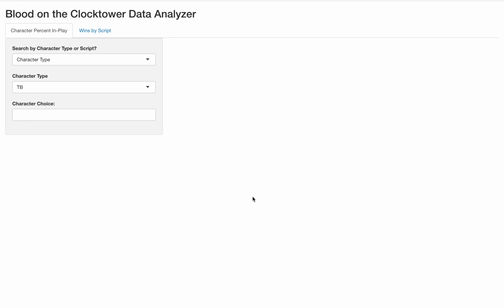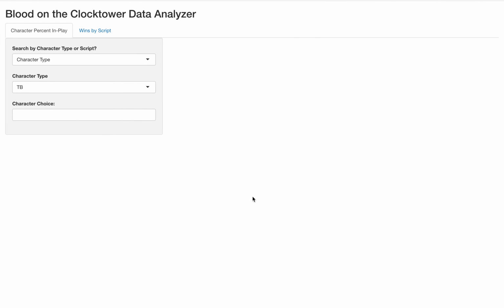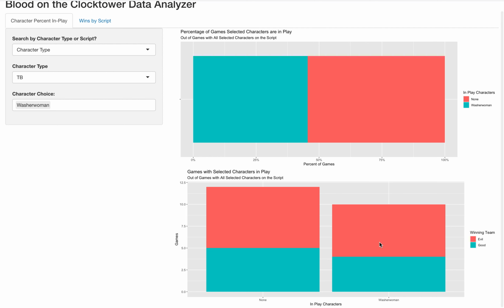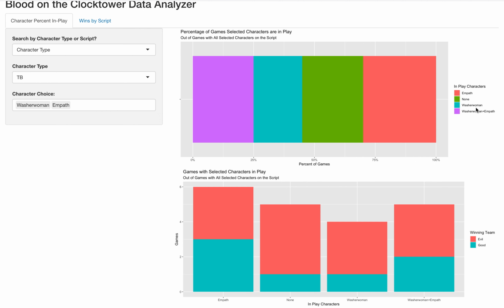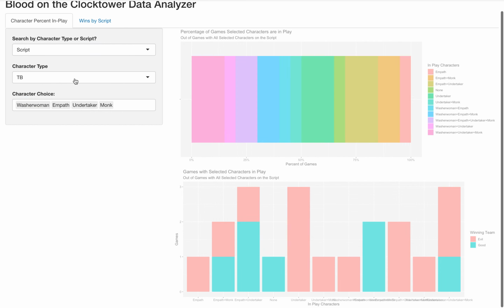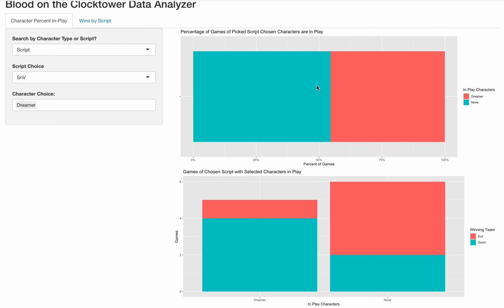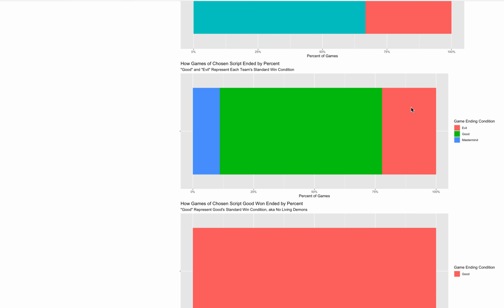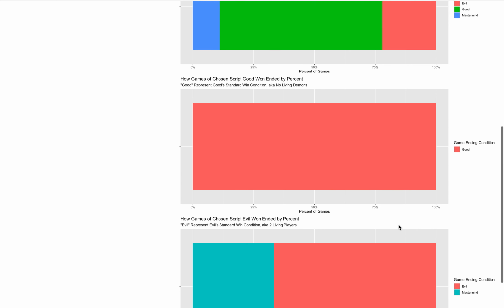BotC Data Analysis Video 0.1 Release - Blood on the Clocktower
This is a video quickly going through all of the features of my newly released Data Analysis tool for Blood on the Clocktower game data.
It currently only runs off of a set of data I collected about the Archived Text games on the Blood on the Clocktower Unofficial Discord.
Here's the Github link, complete with the Excel file for that data:
Additionally, because you can't exactly *run* things on Github, and I don't expect everyone to have the ability (let alone the knowhow) to run it themselves, it is currently hosted on shinyapps.io:
Please note that a session will time out after 5 minutes of inactivity, because they put pretty strict time limits on how many hours a month free accounts get (fair enough, honestly). So please, do try and consider other folks, and don't leave it running long-term.

I do plan to update this to take data as a user input, but that's a ways off. I'm a college student with work to do and not much energy.